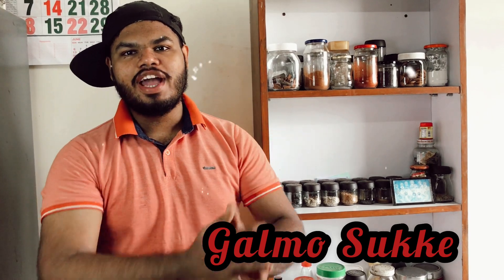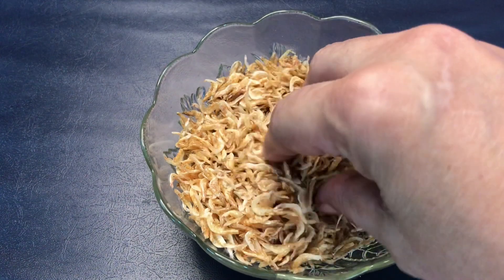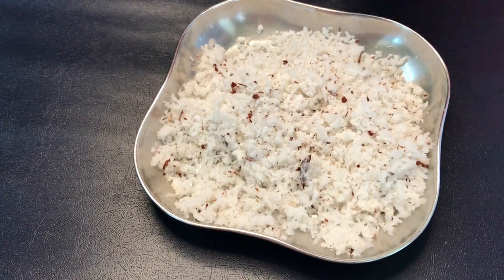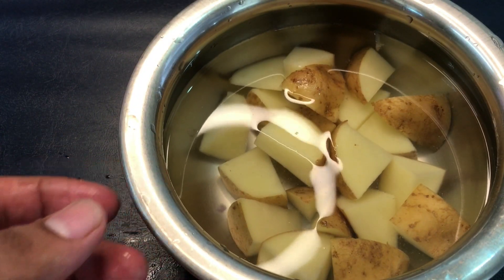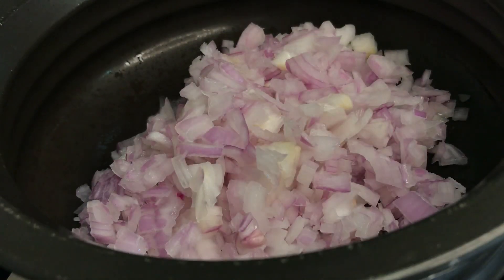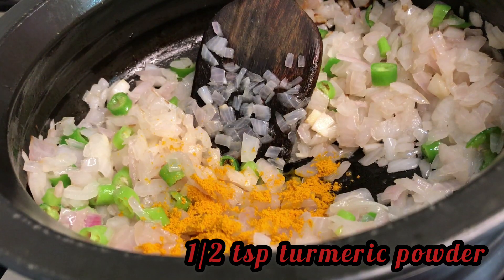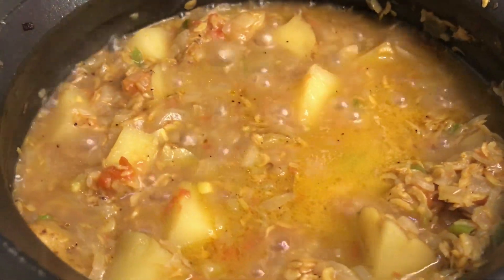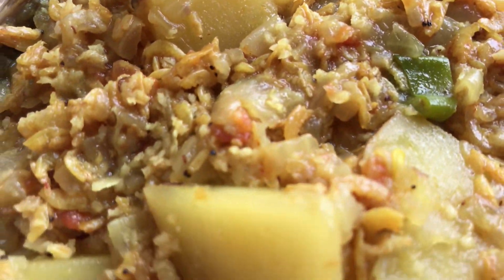Goan Galmo Sukka recipe. Galmyachi kismoor. kismoor recipe. Goan dried baby sprimps. Goan cuisine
INGREDIENTS
• 1 cup Galmo/baby Shrimps
• 3 onions
• 1/2 coconut grated
• 1 potato
• 1 tomato
• 3 green chillies
• 1/2 tsp turmeric powder

Welcome to The Food Diary from Mom to Son
In this Channel we present traditional and easy to make recipes which are churned from Grandmother to Mother to Son. The idea behind our channel is to give original taste and to spread love through food. Each and ever dish is tried and tested before sharing !
Mog asu ❤️
Follow the food blog on Instagram “masterclass.de.R7” for a funky and fun side of food ❤️⚡️